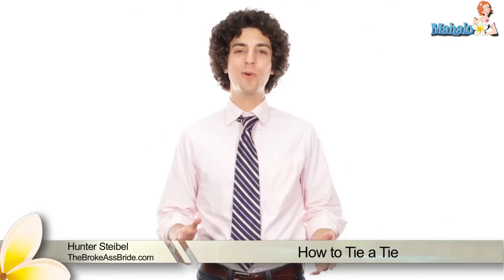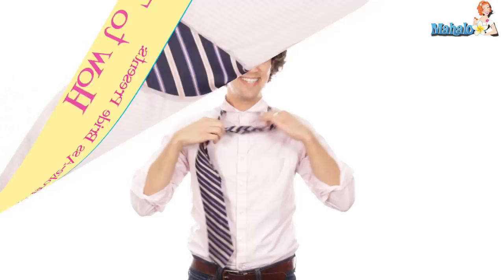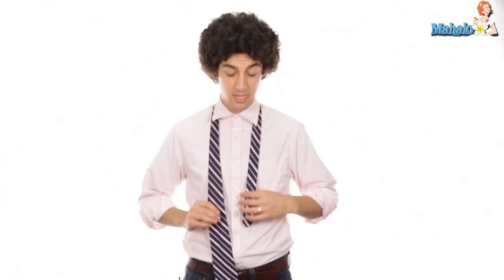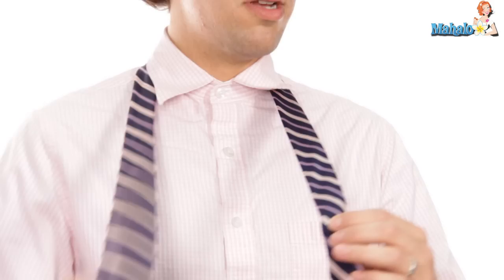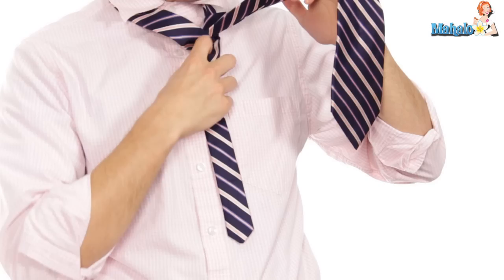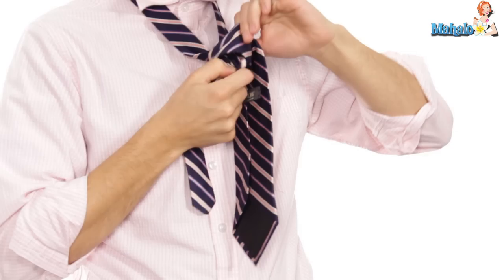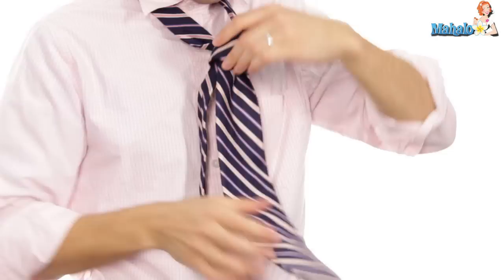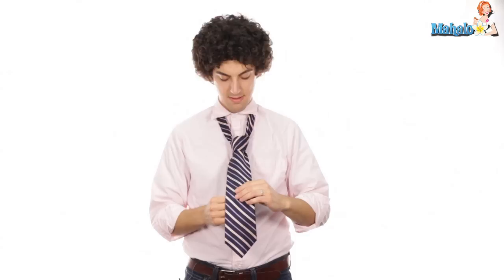How to Tie a Tie for Your Wedding